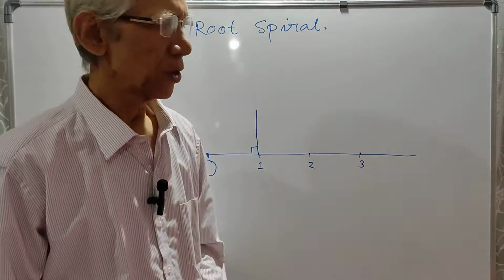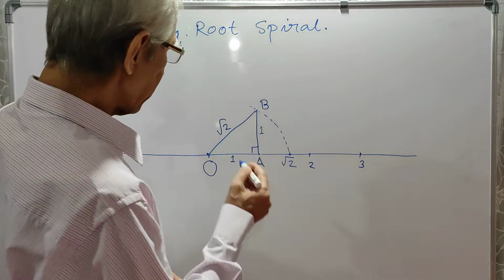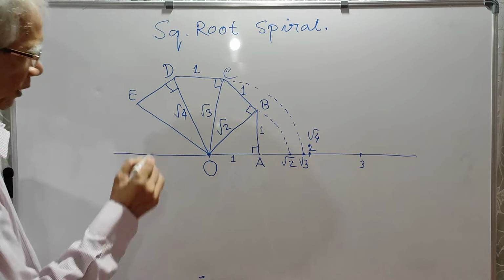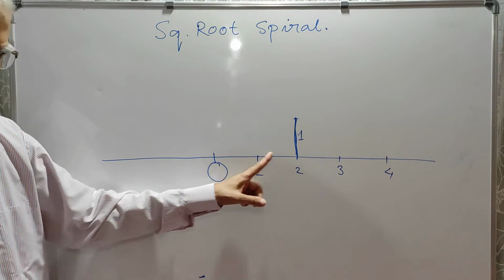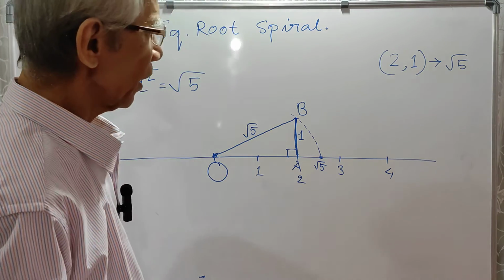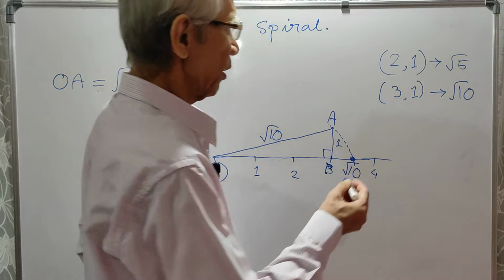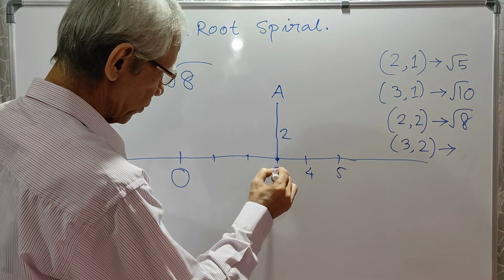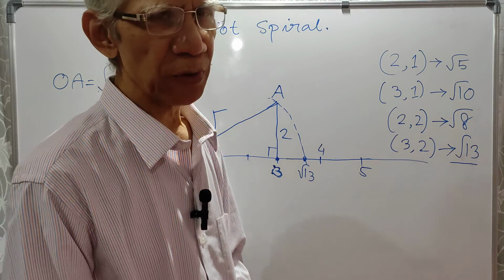Maths Class IX. How to Locate Irrational numbers on Number Line with or without Square Root Spiral.